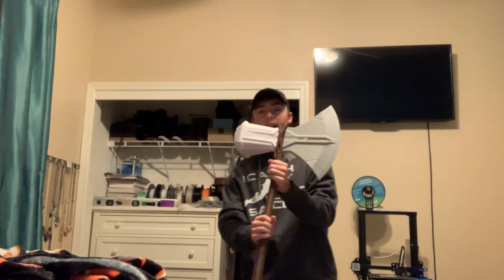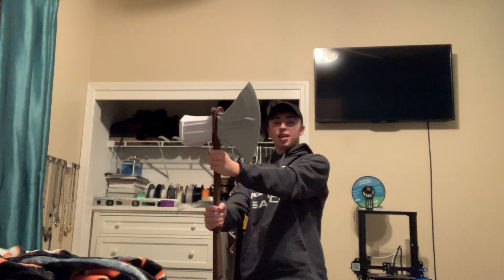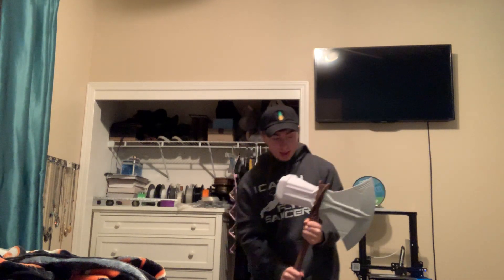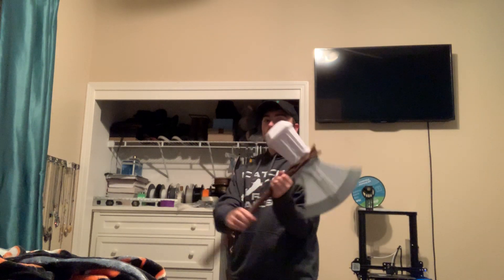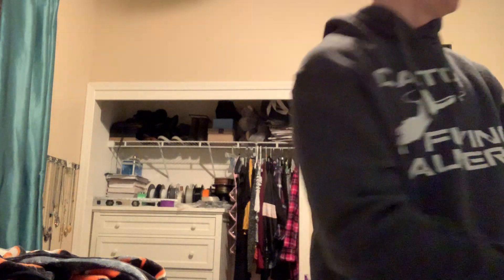Real Life Stormbreaker (Thor's Axe) 3D Printed!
Yep! You saw it first! Now I have to figure out how to get the lightning to come out.

officialcreality3d (for the contest)